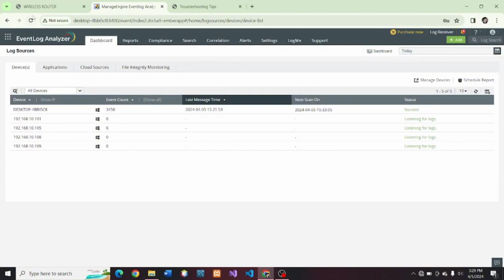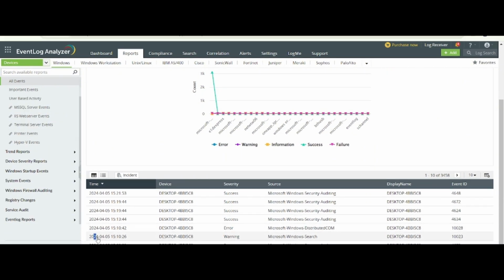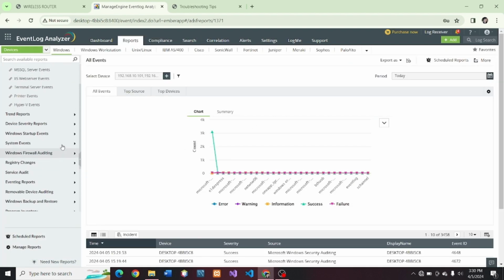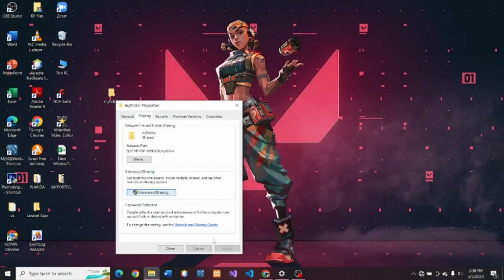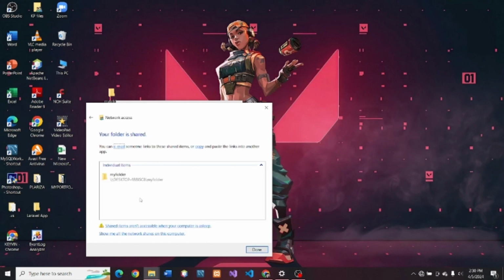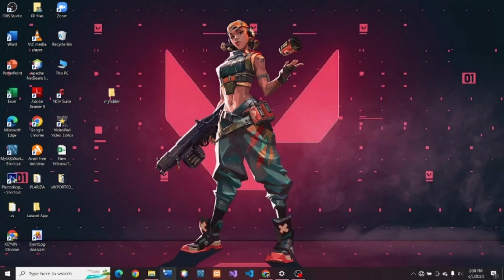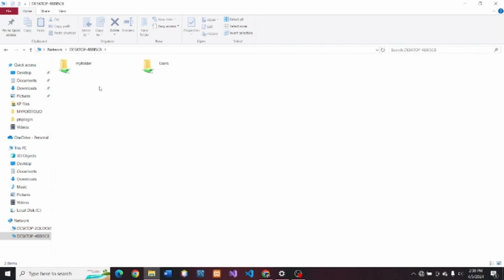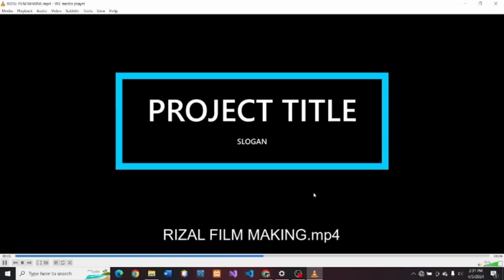Group1 Intrusion detection using HIDS TOOL Presentation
Group 1 BSIT 2B

Leader: Alexandra Kaye Belmonte

Member Roles:
Host
- Samoranos, Justine Mae

Reporters
-Tura, Gladey-Mae A.
-Fernandez, Princess Joy R.
-Bagan, Angelo
-Barili Miguel Louiegi
-Gimpayan, Krystal Mae
-Quibol, Jeffrey D.
-Sumanday, Lady joy

HIDS Presentor
-Plariza,Keyven
Writer
-Intong, Glesie Joy

Researchers
-Retardo, Lormel
-Laugene Filbert Villamor
-Rivera, Jemima
-Bariñan, Eric
-Escalante , Elaine Jane A.

Videographers
-Lapaz, Renan Jay
-Ayangco, Raynaldo

Video Editor
-Giger, Glimuel R.